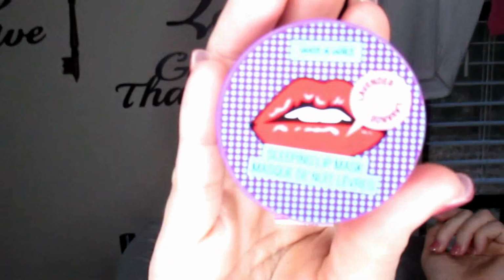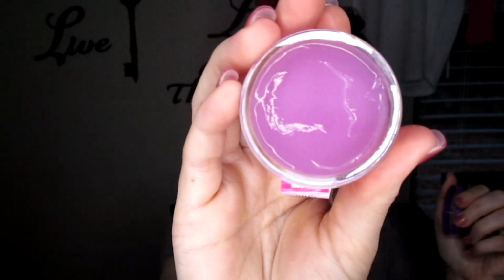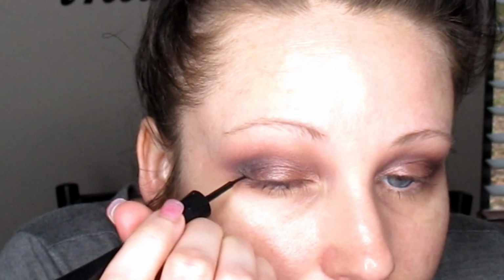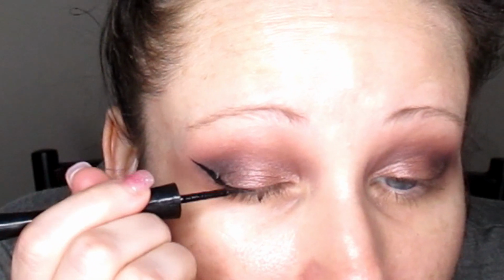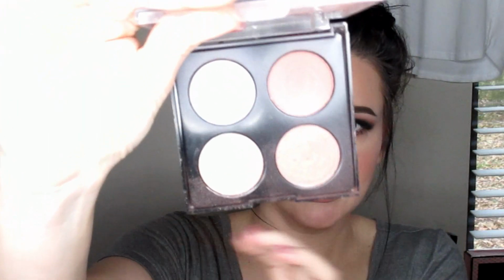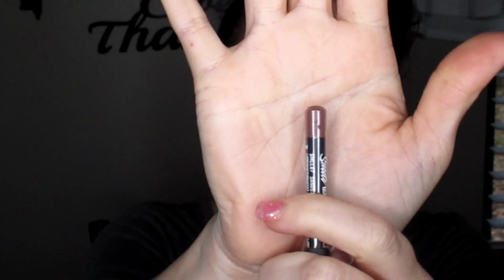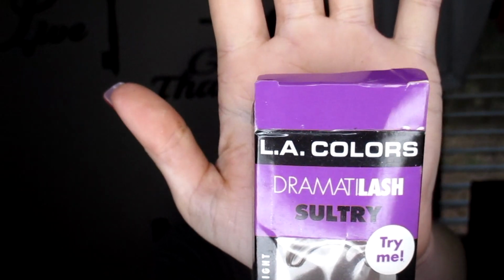WEDDING MAKEUP TUTORIAL SOFT GLAM BRIDAL LOOK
HEY MY LOVES!TODAY I am using the Naked 3 palette. I JUST FELT LIKE DOING A SOFT BRIDAL GLAM TODAY!I HOPE YOU ALL ENJOY!UNTIL NEXT TIME..:)